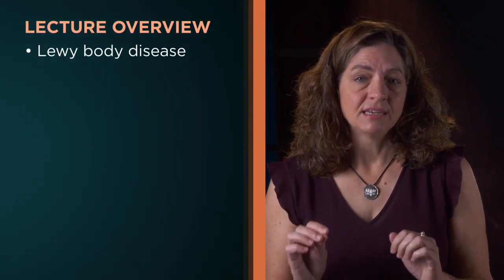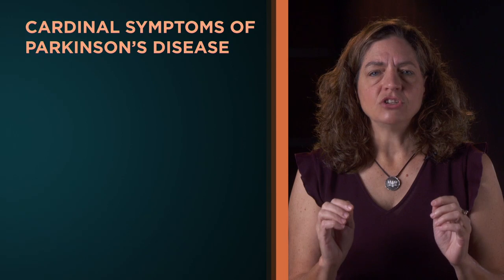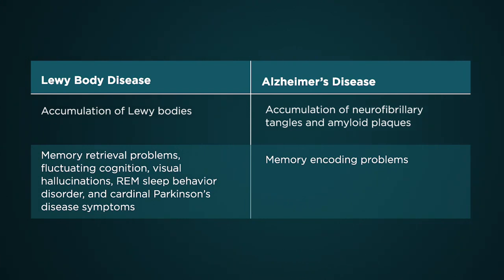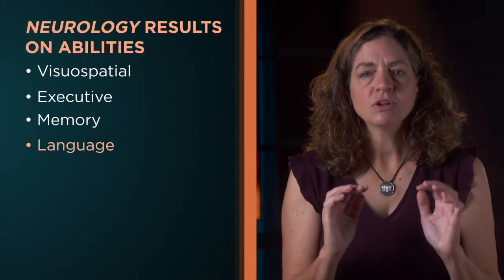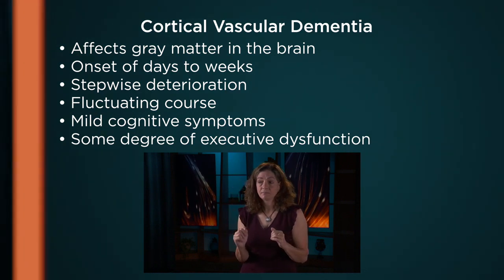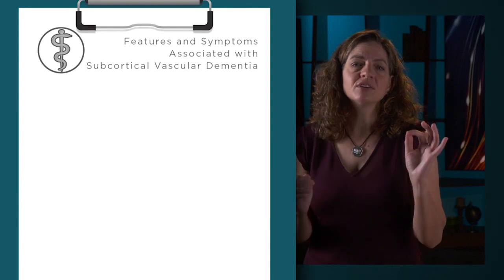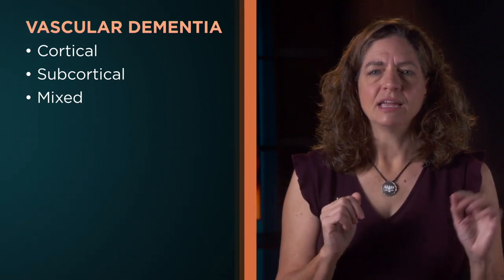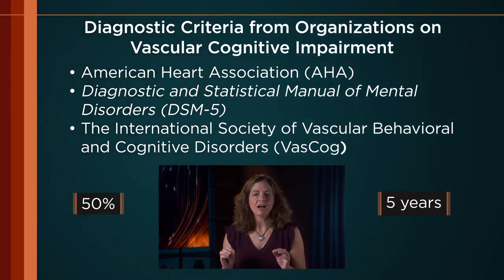Lewy Body Disease and Vascular Dementia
Lewy body disease and vascular dementia are two types of dementia that share similarities with Alzheimer's disease but have distinct characteristics. Here's an overview of each condition:

Lewy Body Disease (LBD):
Lewy body disease is a progressive neurological disorder characterized by the presence of abnormal protein deposits called Lewy bodies in the brain. It is the third most common cause of dementia after Alzheimer's and vascular dementia. LBD includes two primary clinical subtypes: dementia with Lewy bodies (DLB) and Parkinson's disease dementia (PDD).
Dementia with Lewy bodies (DLB): DLB is characterized by cognitive decline, visual hallucinations, fluctuations in attention and alertness, and parkinsonism (movement symptoms similar to Parkinson's disease). Memory loss may be present but is not as prominent as in Alzheimer's disease.

Parkinson's disease dementia (PDD): PDD refers to dementia that develops in individuals with Parkinson's disease. In the early stages of Parkinson's disease, motor symptoms like tremors and rigidity are predominant. However, as the disease progresses, cognitive decline and other dementia-related symptoms may occur.